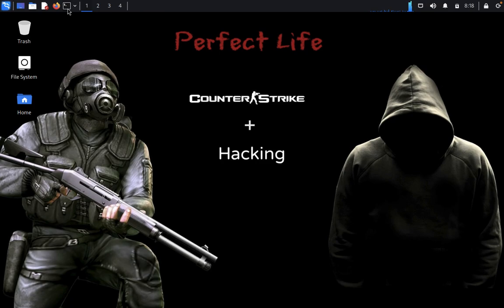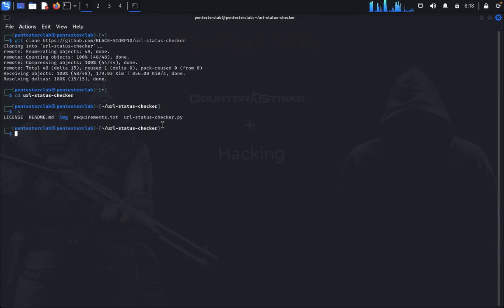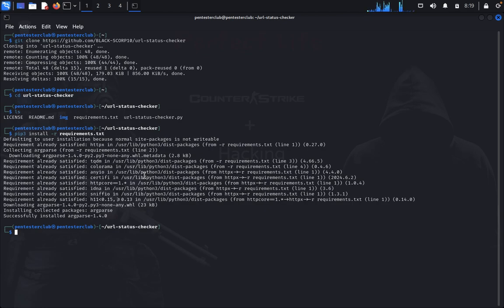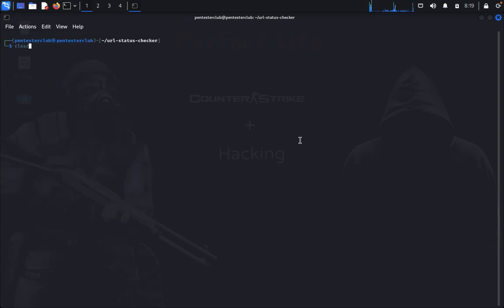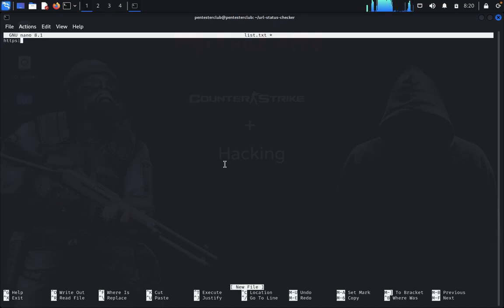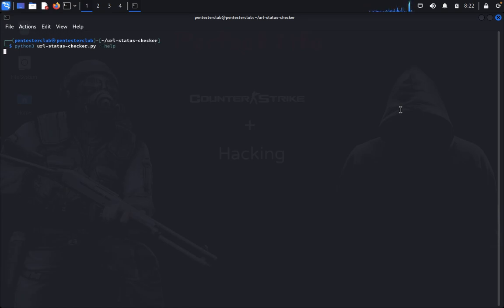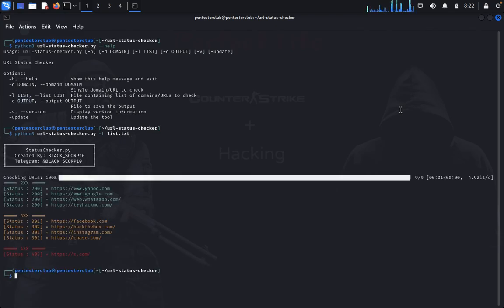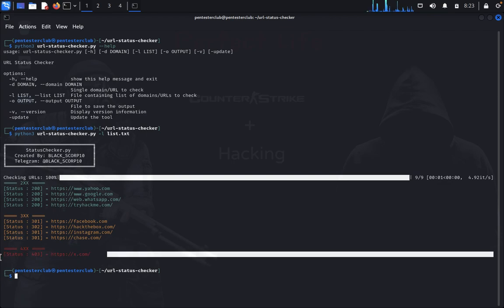Status Checker is a Python tool for swiftly checking the status of URLs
🔍 Welcome to the Ultimate URL Status Checker Tutorial!

In this video, we'll introduce you to a powerful Python tool designed to quickly check the status of any URL. Whether you're a developer, a marketer, or just someone who wants to ensure your links are live, this tool will save you time and effort!

✨ What You'll Learn:

How to set up the Status Checker in Python
Step-by-step instructions for checking URL statuses
Tips for optimizing and customizing the tool
📥 Download the Code: Find the complete code and additional resources in the description below!

If you have any questions or suggestions, drop them in the comments! Happy coding!